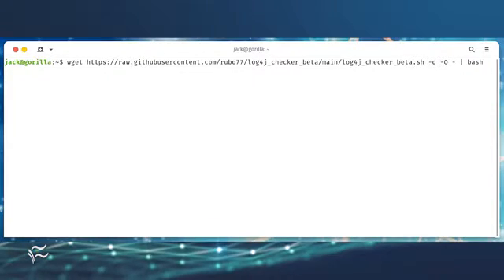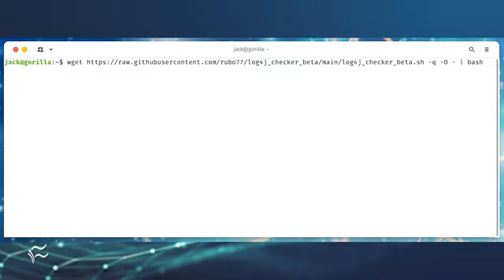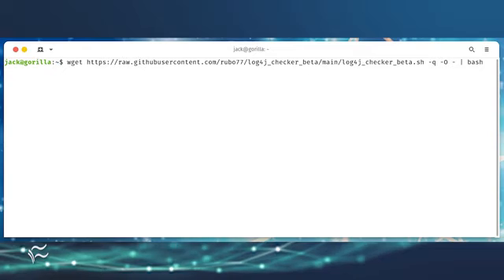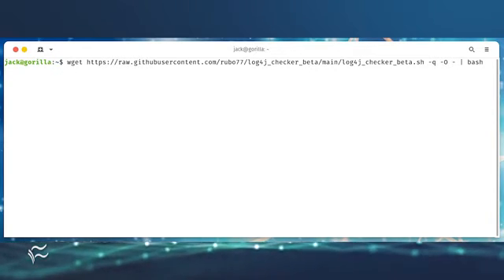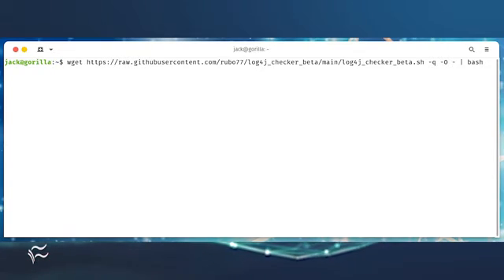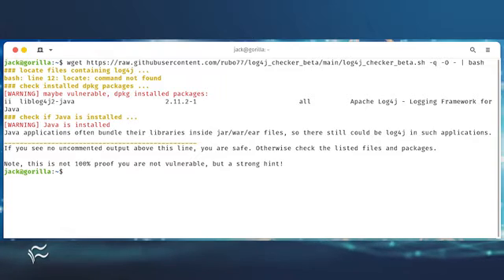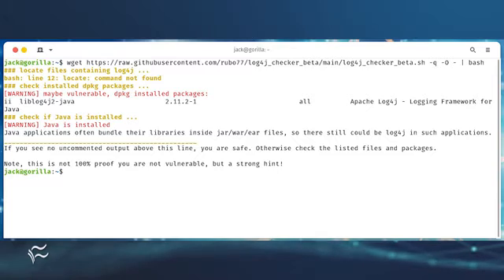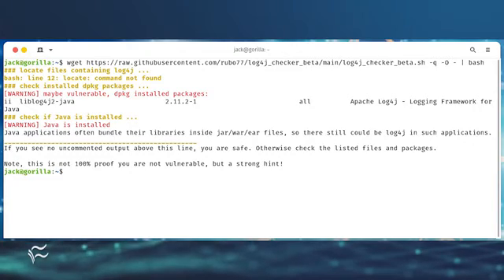How to check if your Linux servers are vulnerable to the Log4j flaw with a single command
Jack Wallen shows you a quick way to test if your Linux servers are vulnerable to the Log4j vulnerability.